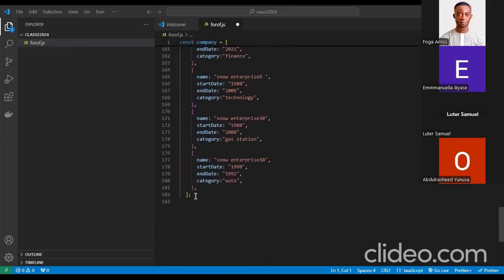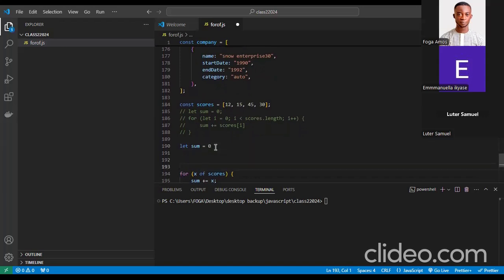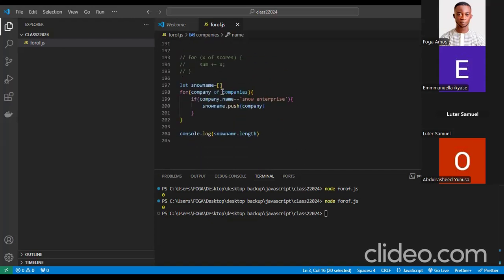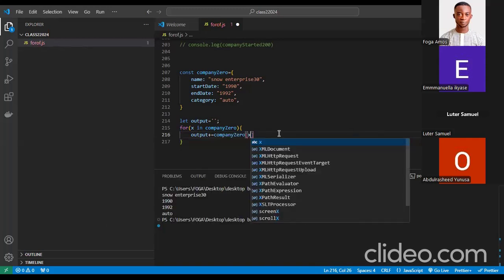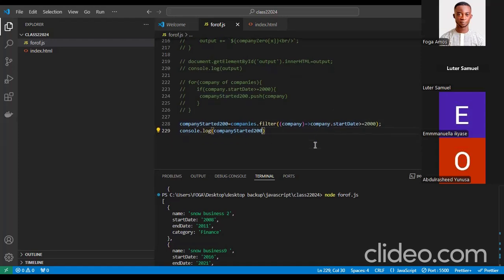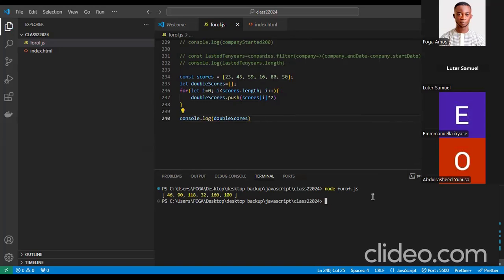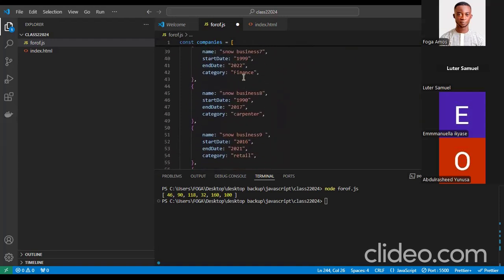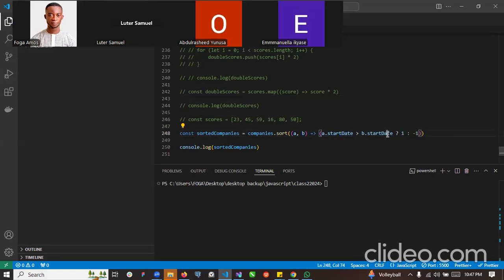Unlock JavaScript Secrets: Master Map, Filter, and Loops (For, ForEach, For...of, For...in) Easily!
Unlock the full potential of JavaScript with this in-depth guide to higher-order array functions and essential looping methods! In this video, we'll simplify complex concepts like map and filter and break down the most commonly used loops: for, forEach, for...of, and for...in. Whether you're a beginner or looking to refine your skills, this tutorial will help you understand and implement these powerful tools in your coding projects. Enhance your JavaScript knowledge and coding efficiency with clear explanations, practical examples, and tips to avoid common pitfalls. Don't miss out on becoming a more proficient JavaScript developer—watch now!